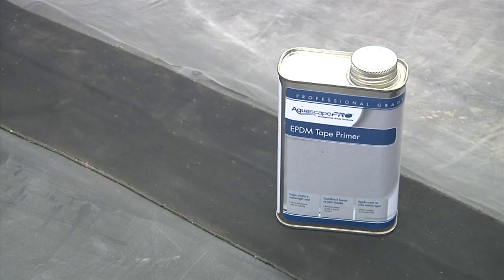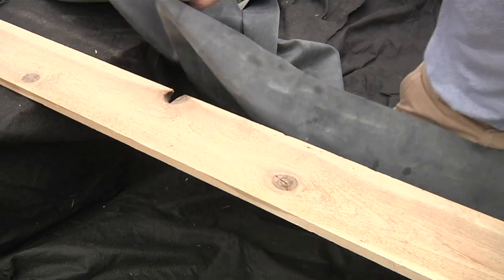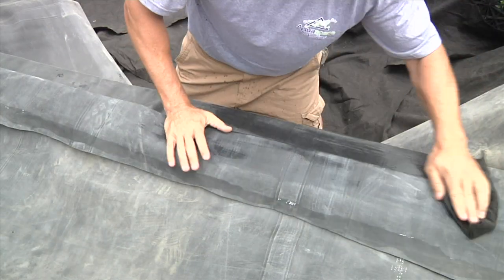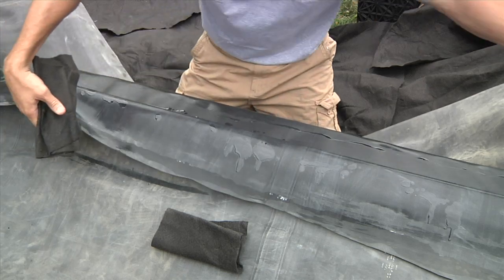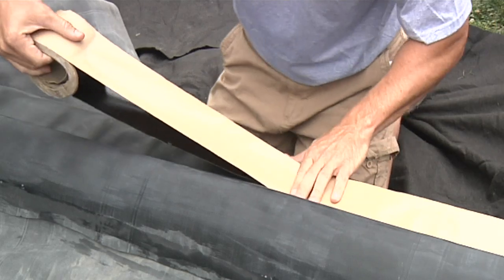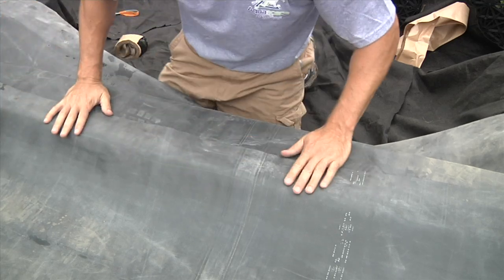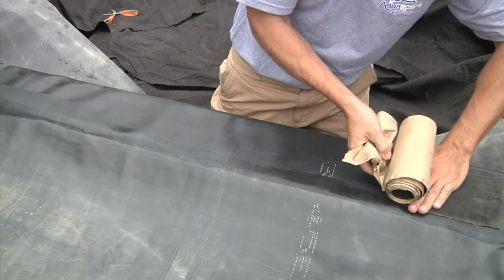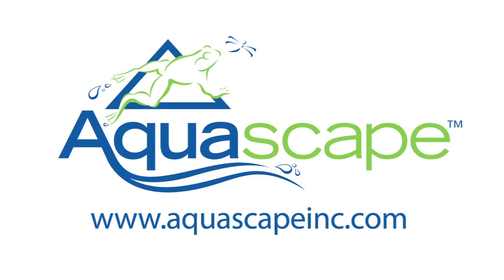Aquascape's Seaming EPDM Pond Liner How To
- Use Aquascape's EPDM Tape Primer and Seam Tape for your next liner seam job! This video gives you the simple steps to adding liner to any job the right way.